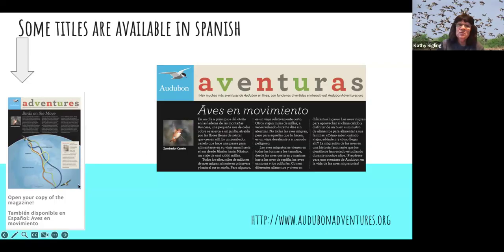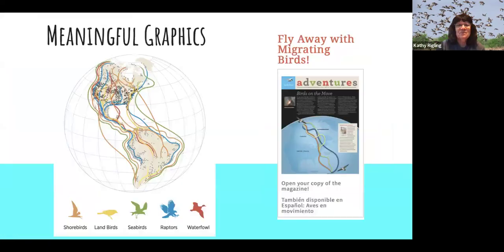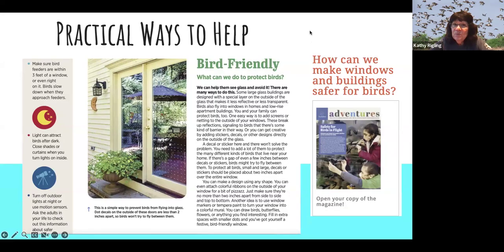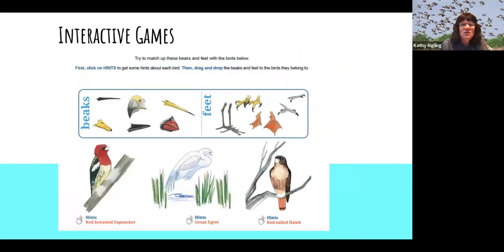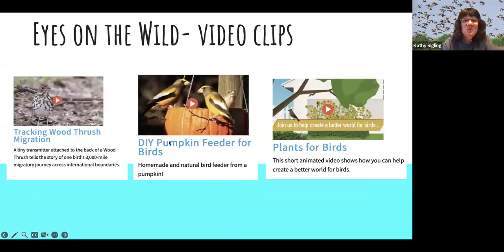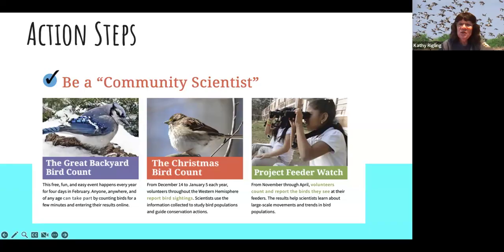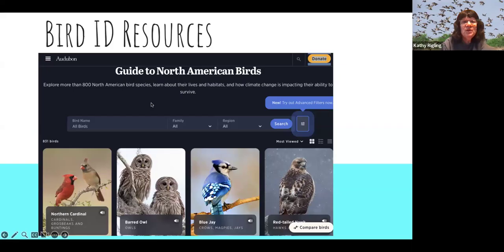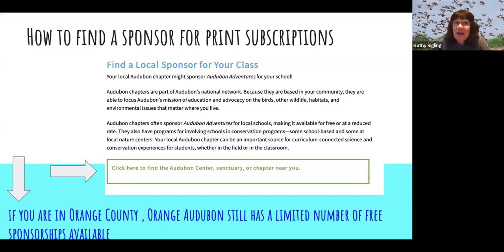For Educators: Audubon Adventures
This short video for educators lets you know about the Audubon Adventures teaching resources that Orange Audubon Society purchases each year and donates to interested teachers.

Short-eared Owl. Photo: Kathy Rigling